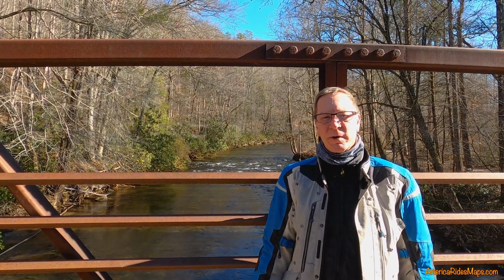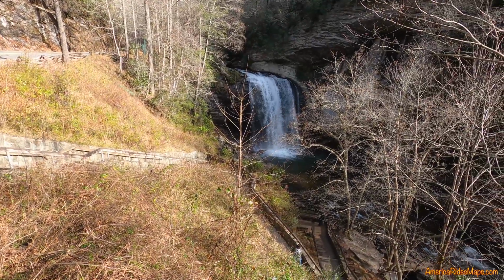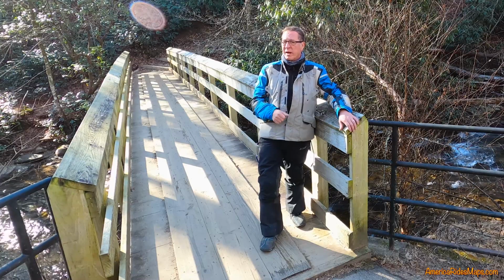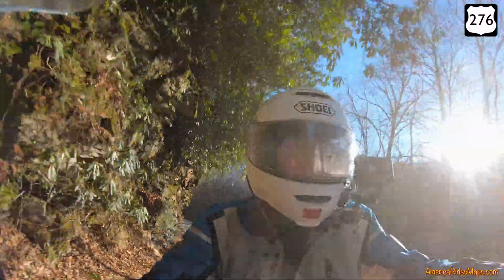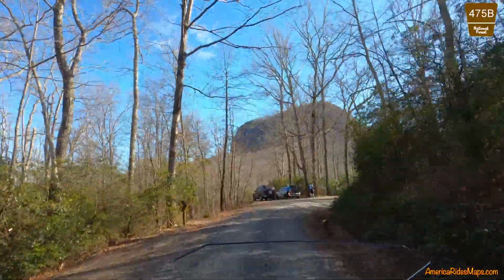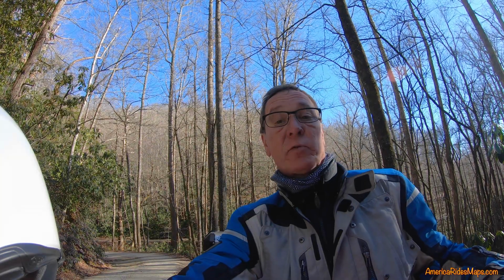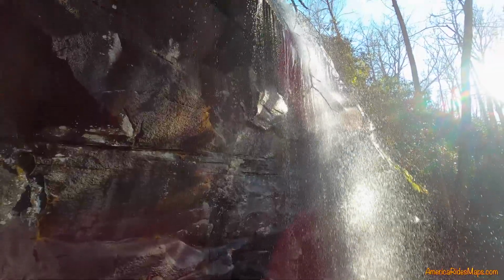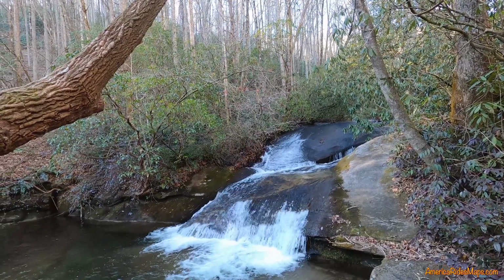EP 26 - Six Winter Waterfalls by Motorcycle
A break in the winter weather has me hopping on my motorcycle to visit six waterfalls surrounding Looking Glass Rock north of Brevard, North Carolina. I show you where they are and how to find them, and throw in a nice viewpoint to add on your motorcycle ride in the Blue Ridge Mountains. An online map with GPX file download of this ride is found

IN THE PREVIOUS EPISODE - Wayne takes you on a 21 Mile long Motorcycle Ride looping south from Cashiers, North Carolina with 4 amazing and beautiful stops. This is a great ride to do when you visit the Land of the Waterfalls.

IN THE NEXT EPISODE - Adapting to new tires I find the right tire pressure for street riding is not what the manufacturer recommends nor what I had expected. Doing some testing based on a YouTube video by Dave Moss Tuning - "Contact Patch: Recommended Motorcycle Tire Pressures are Wrong"
I discover a large increase in pressure gives surprising good results on the road.

CAMERAS: GoPro Hero 7 Black, GoPro Hero 8 Black

BIKES:
Wayne - 2018 BMW GSA 1200

BIO: Wayne Busch runs America Rides Maps producing the more comprehensive and detailed motorcycle ride maps of the Blue Ridge Mountains. He lives and works in Waynesville, NC, USA.